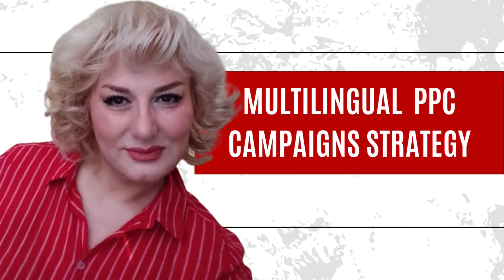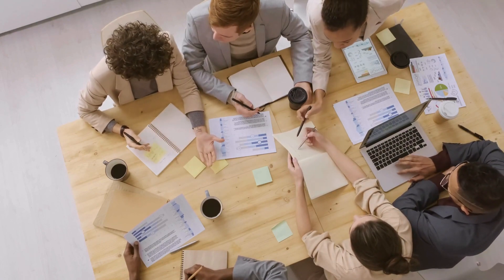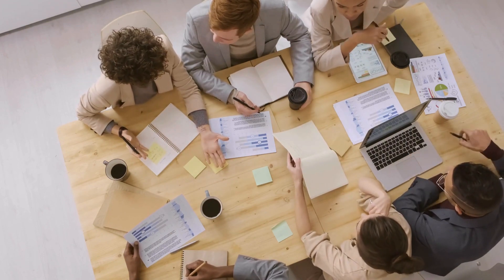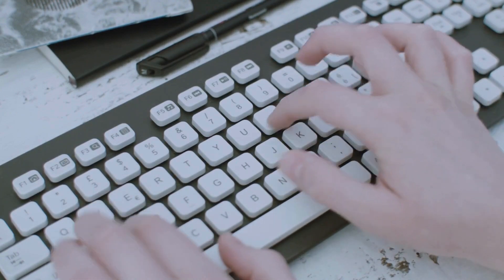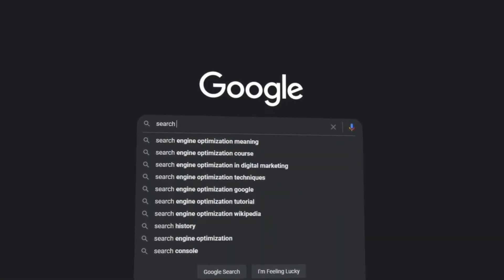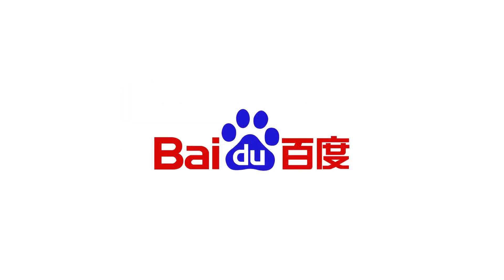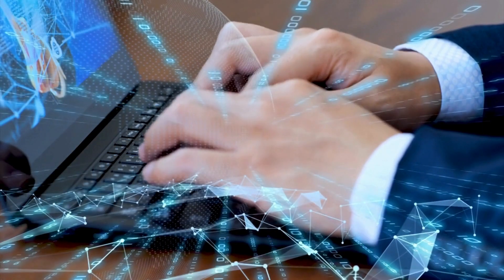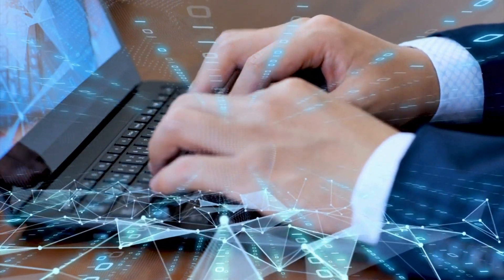How to Manage Multilingual PPC Campaigns || Multilingual Digital Marketing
🌍 Ready to take your online business global? Learn how to manage multilingual PPC campaigns and connect with diverse audiences in their native languages! In this video, I  walk you through everything you need to know to boost engagement and drive conversions across different language segments.

🔍My multilingual PPC with expert tips on comprehensive market research, localization of ad copy, keyword selection, ad extension adaptation, geotargeting, language targeting, and continuous monitoring and optimization.

🎯 Discover the secrets to crafting culturally sensitive and contextually relevant ads that resonate with your international audience. From leveraging local language ad platforms to adapting to regional search engine preferences, we've got you covered.

💡 Plus, uncover additional strategies like incorporating cultural events and holidays, offering multilingual customer support, monitoring global trends, investing in cross-cultural training, and tracking multilingual campaign performance for maximum impact.

🌐 **Connect with Maria Johnsen:**

🎓 **About Maria Johnsen:**

Maria Johnsen is a multilingual SEO, PPC, and social media expert, as well as an accomplished author, filmmaker and translator. She has a diverse background, having lived in various countries such as Norway, France, Germany, England, and the United States. Maria is known for her expertise in digital marketing, particularly in search engine optimization (SEO) and pay-per-click (PPC) advertising.

She has authored more than 55 books on sales and marketing, SEO, and artificial intelligence, blockchain and multilingual digital marketing . Some of her books are higher educational materials ( graduate and post graduate level) at universities in Europe and North America. Maria is also a proficient translator, fluent in multiple languages. Her linguistic abilities have enabled her to provide translation services for various clients worldwide.

Maria Johnsen is often recognized for her entrepreneurial spirit and her contributions to the digital marketing industry. She has built a successful career by leveraging her skills in SEO, PPC, social media, and languages to help businesses improve their online presence and achieve their marketing goals.